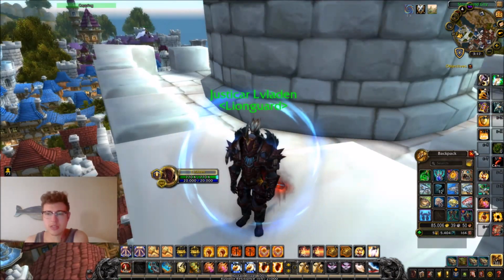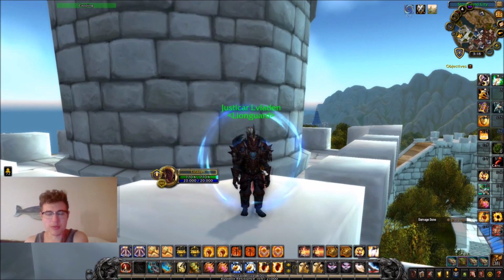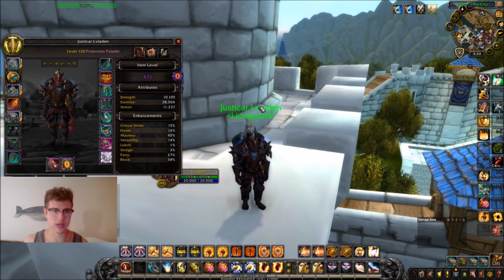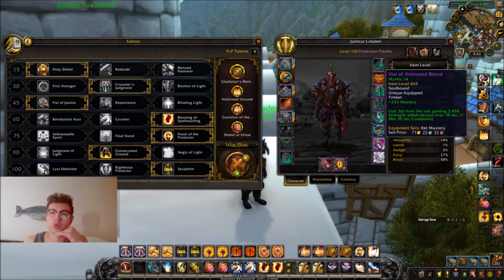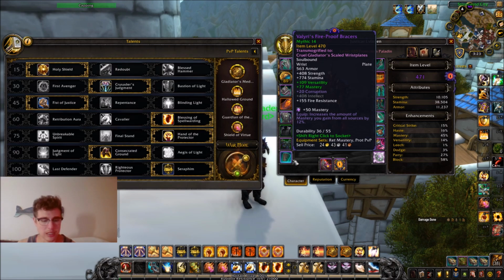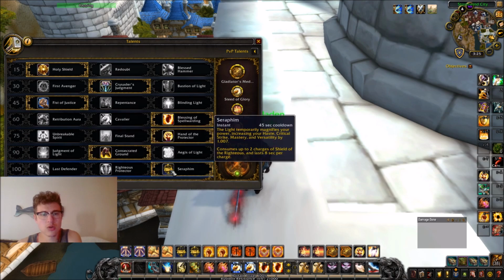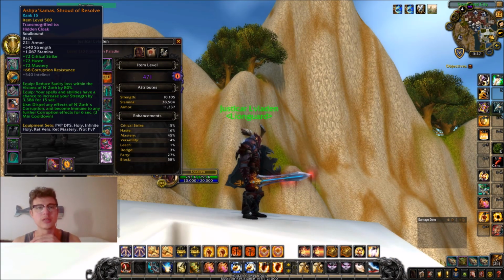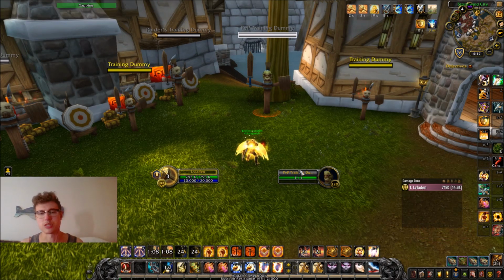WoW 8.3 Prot Paladin PvP Guide - Azerite, Essences, Stats, Corruption, Rotation, Macros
Donations not required but very appreciated as I have student loan debt ;.;